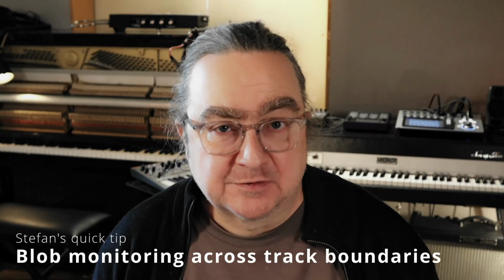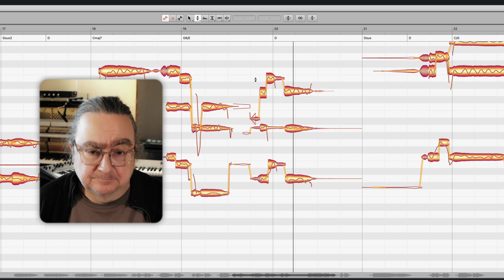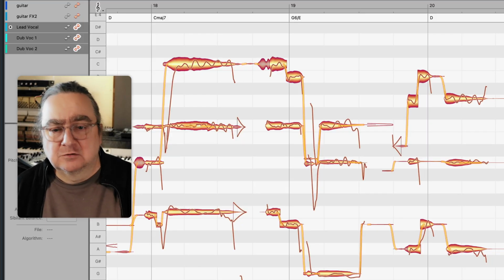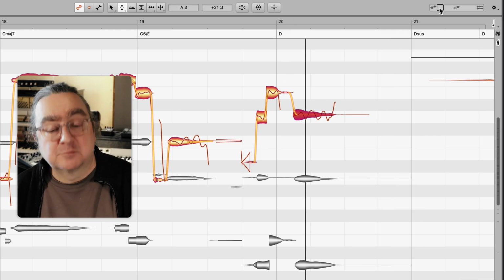Re-arrange harmony vocals in Melodyne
With great intuition, flexibility and fun, blob monitoring in Melodyne studio allows for amazing vocal arrangements.

This video is part of a complete playlist with “Stefan’s Quick Tips”. See here for more: